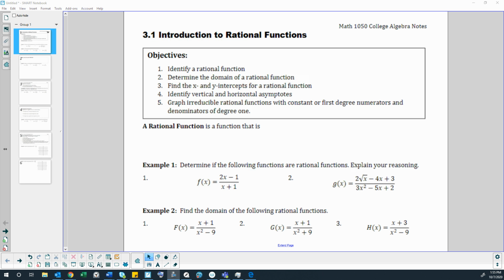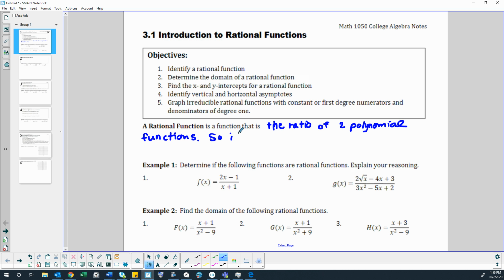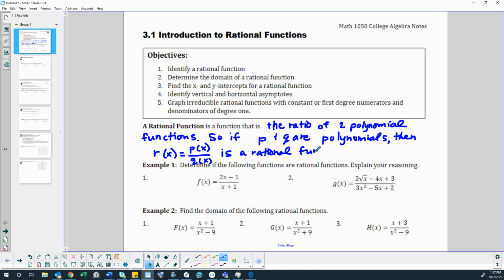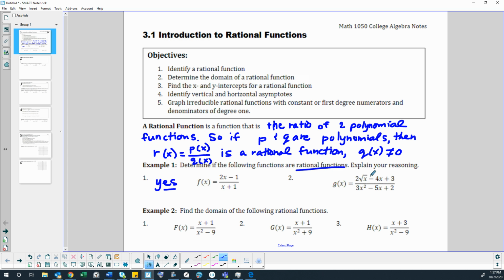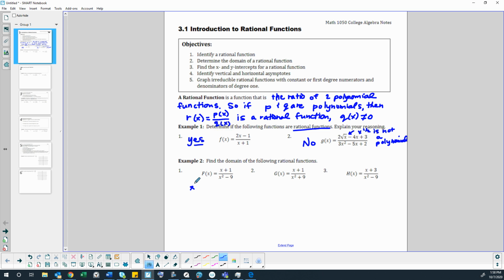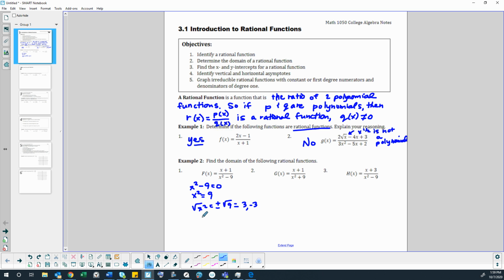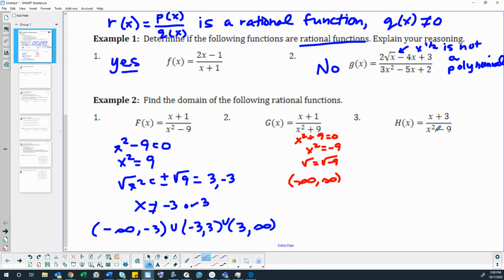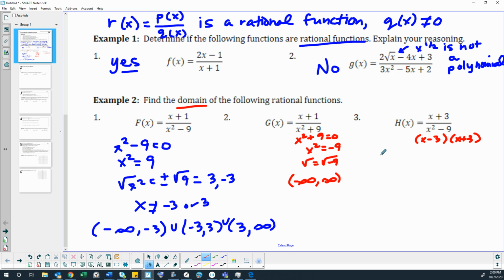Math 1050 3-1 Video 1 Rational Functions